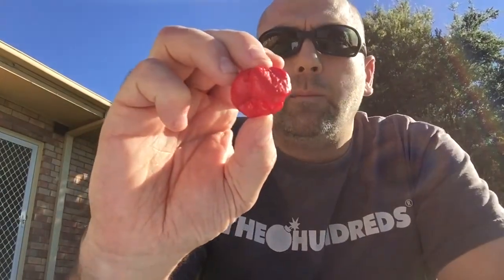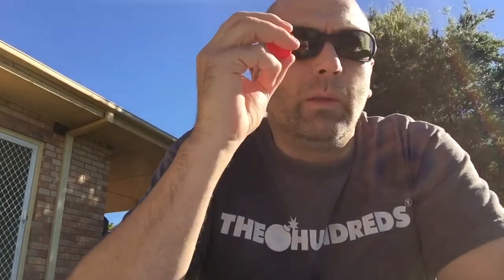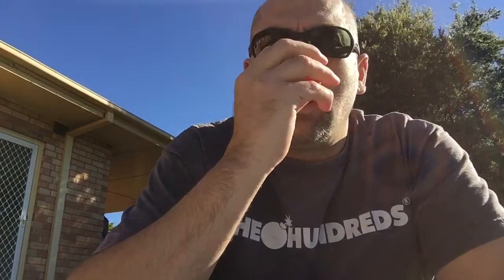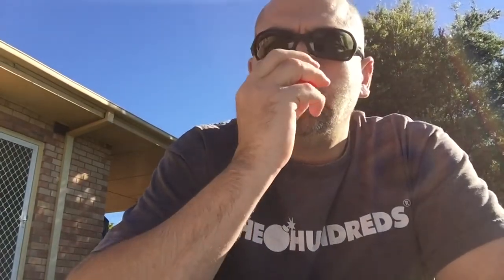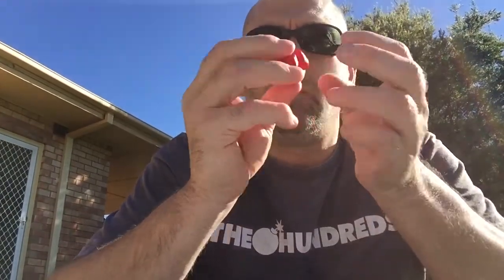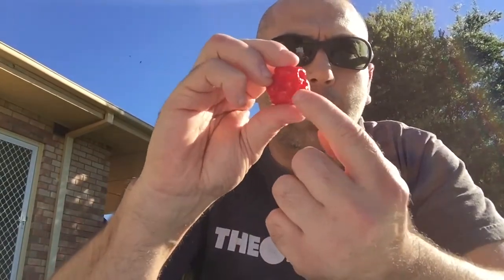Sunrise Scorpion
Hot chilli pepper review